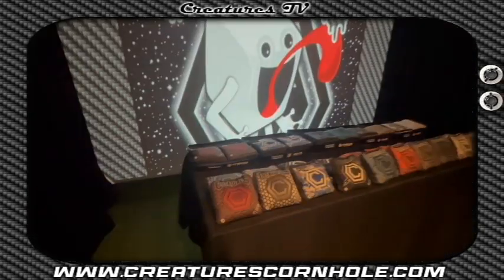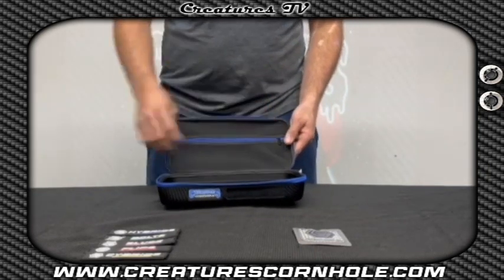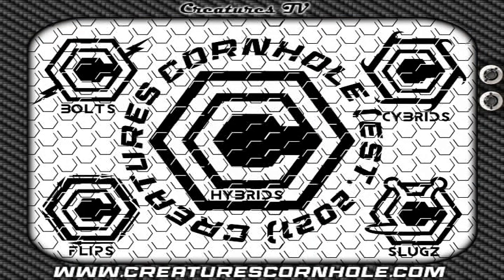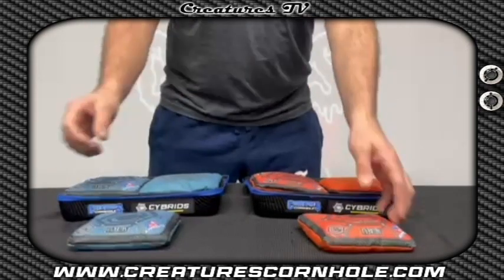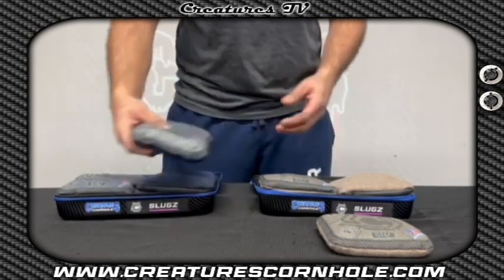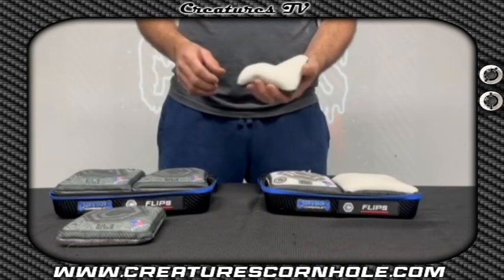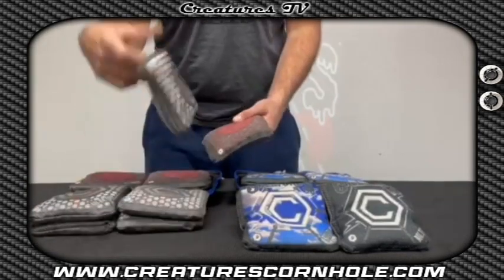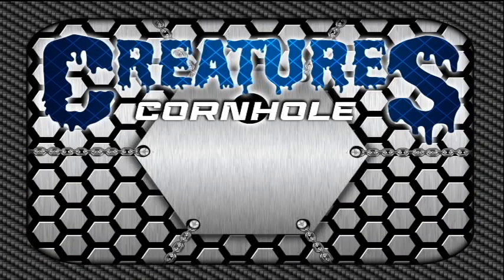Creatures Carpet NEW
New series of Bags